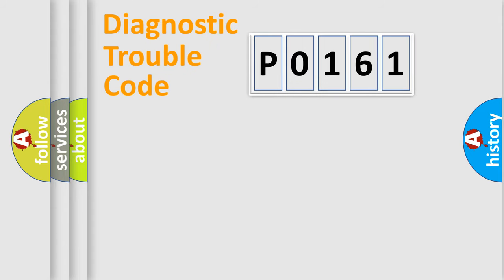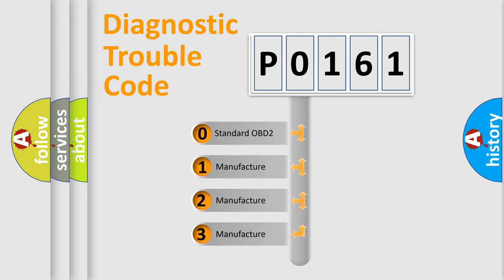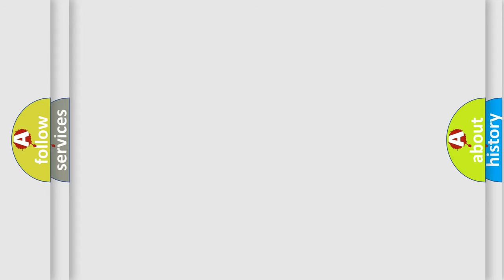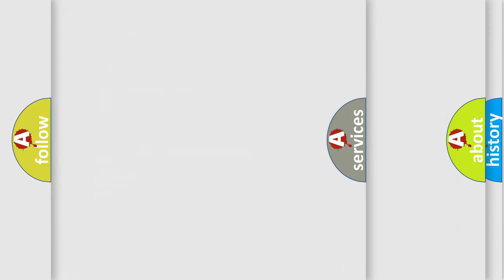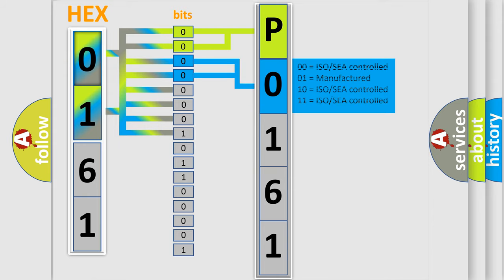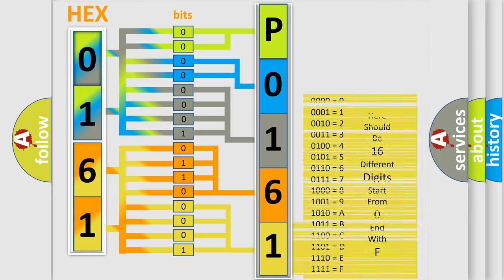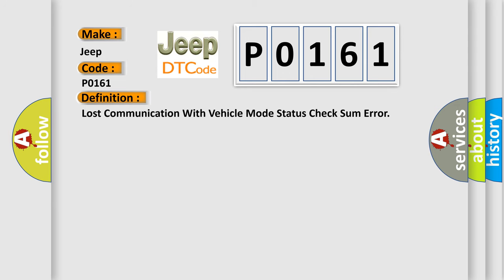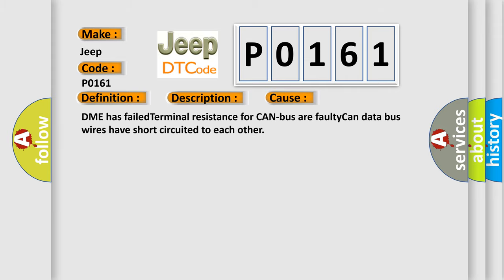DTC Jeep P0161 Short Explanation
Contents:
0:21 Basic DTC analysis according to OBD2 protocol standard.
1:48 Insight into programming
2:58 A diagnostically understandable description of the Diagnostic Trouble Code
3:05 Basic error definition

Make
Jeep
Code
P0161
Definition